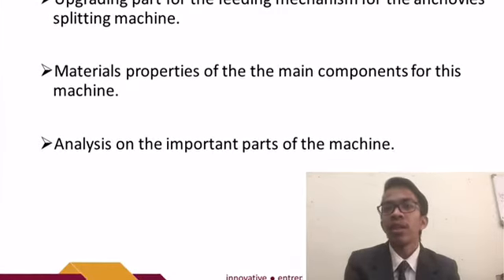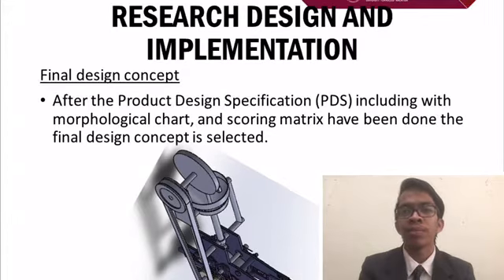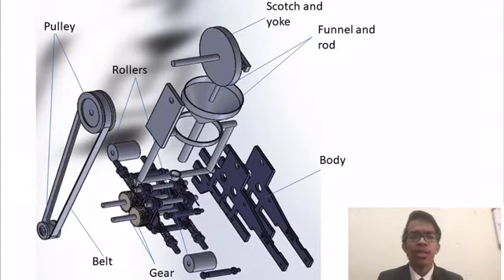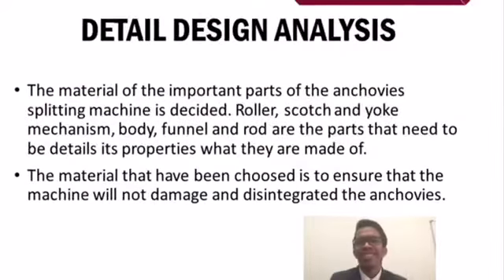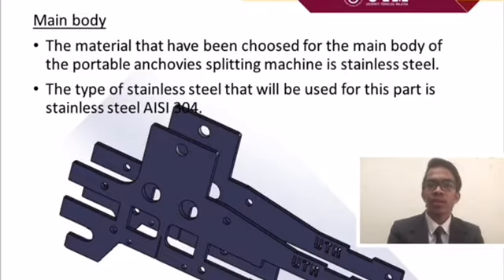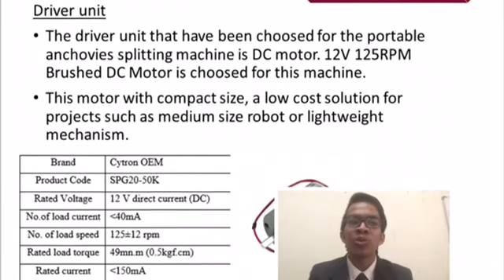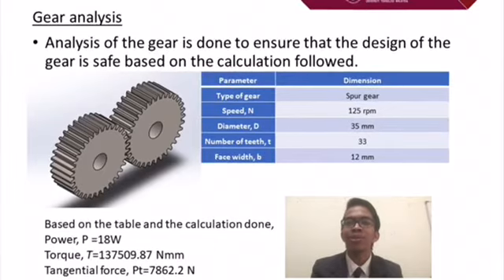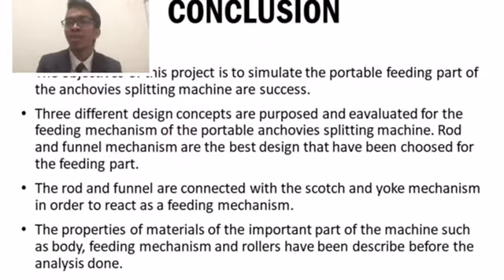FINAL YEAR PROJECT -VIVA PRESENTATION -MOHD FAZROL ANUAR BIN BAHARUDIN (A16KM0489)